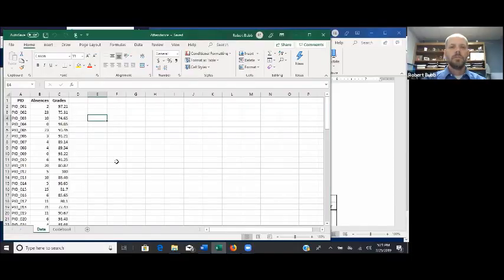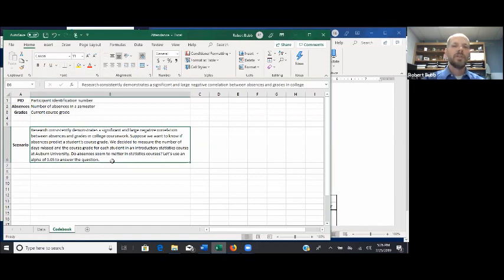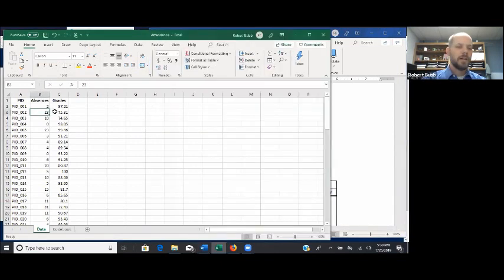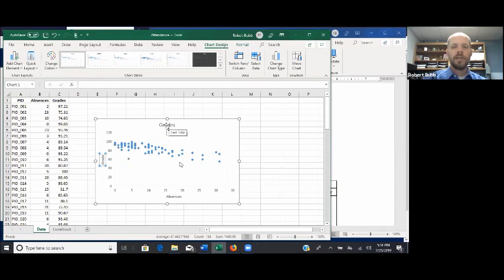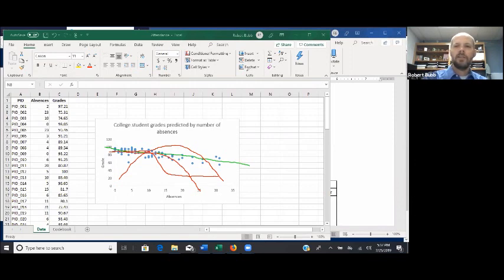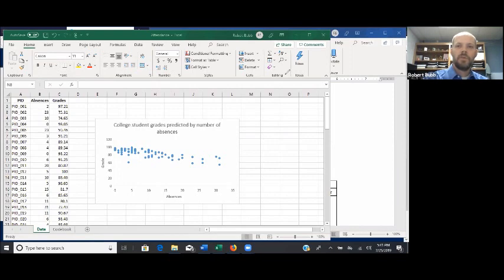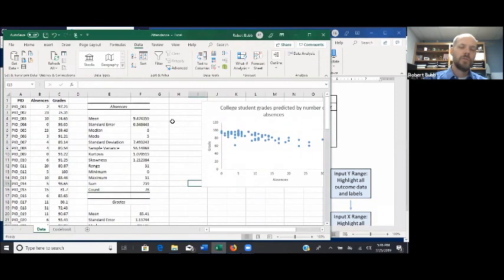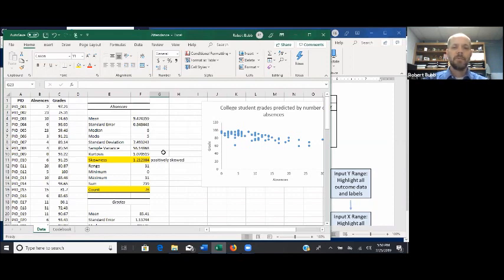Regression Assumptions in Excel